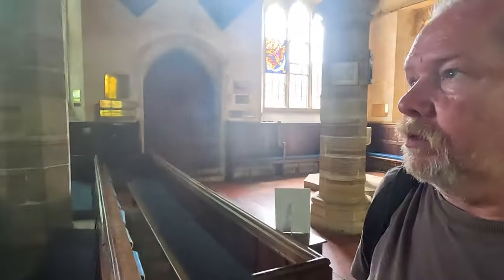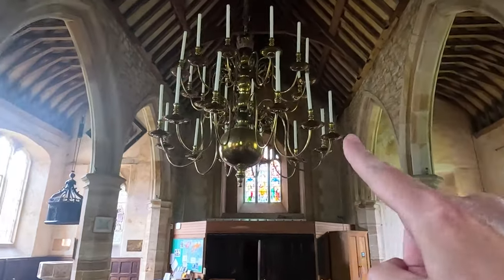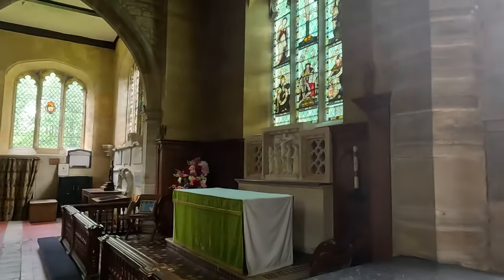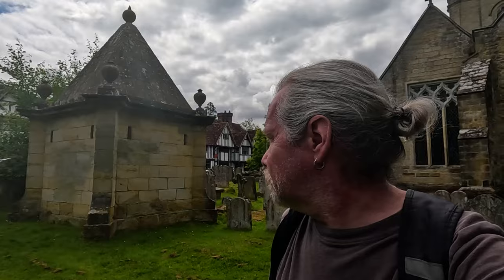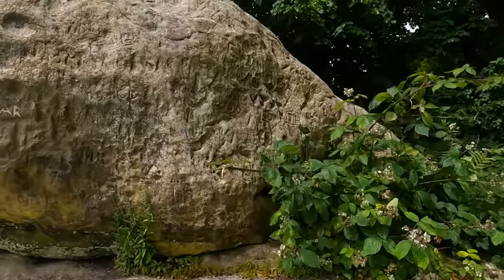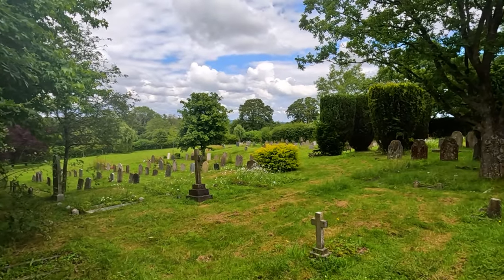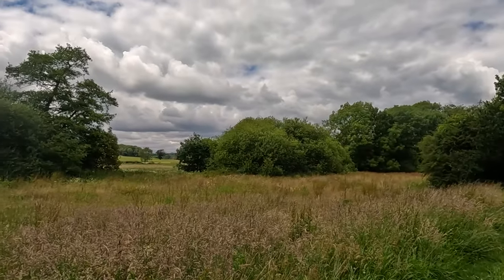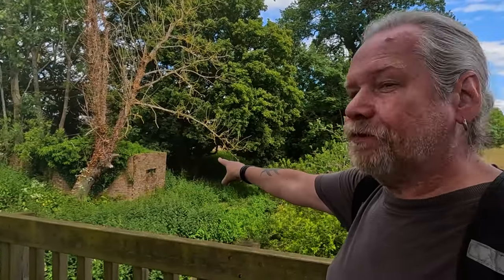Exploring The TUDOR VILLAGE of CHIDDINGSTONE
I have returned to the Village of Chiddingstone which I haven’t been to since 2018 (and one of the earliest Videos I did for this Channel). The Village is unique in that apart from the Church and Chiddingstone Castle, the entire Village is owned by the National Trust which describes it as ‘the best example of a Tudor Village left in the Country’. I look inside the Medieval St Mary’s Church and Walk over to the Natural Sandstone Rock Formation known as The Chiding Stone from which the Village’s Name most likely derives from.

Recorded: Saturday 22nd June 2024
EQUIPMENT:
Canon E0S M50
GoPro HERO11 Black:
GoPro HERO8 Black:
EDITING:
Adobe Premier CC 2024